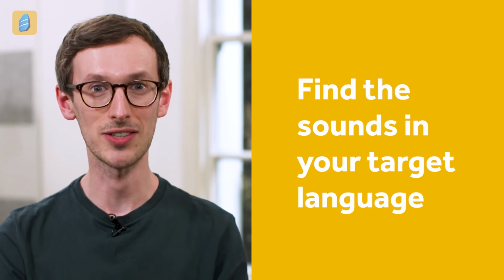Top language learning study tips to improve your accent with Language expert Luke Nicholson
How do you improve your accent when learning a language? Luke gives his tips to work on your accent. Luke covers language writing systems, international phonetic alphabet, mouth exercises, tone, pitch and rhythm.